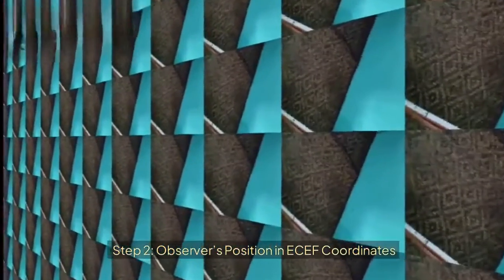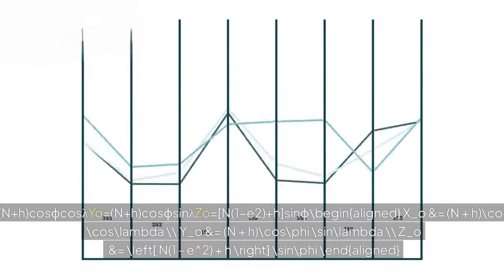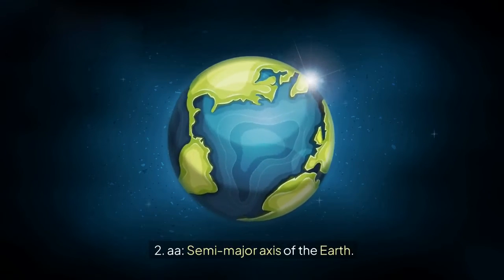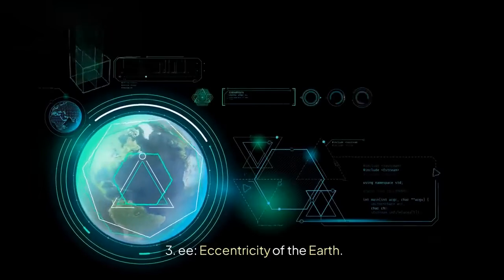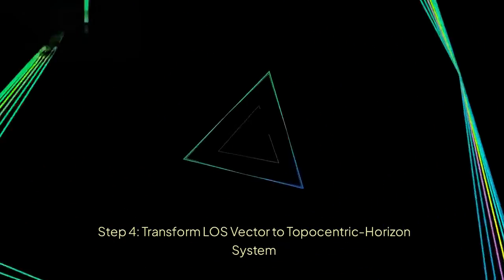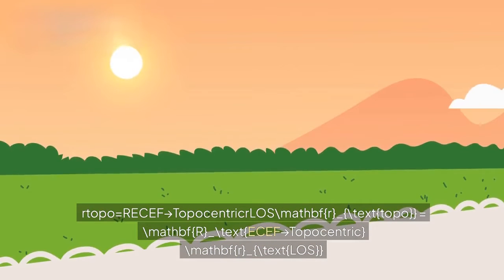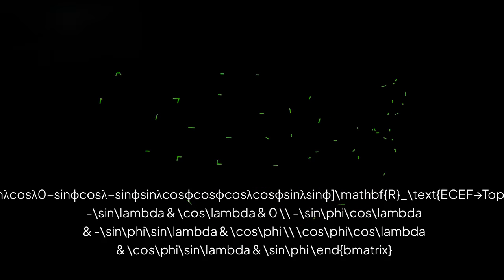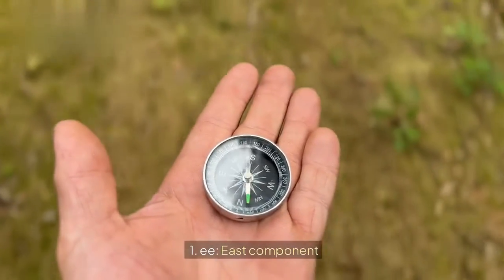Look angle determination: Unlocking Satellite Communication Precision 🚀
🌍 Mastering Look Angles in Satellite Communication 🚀

In this video, we break down the concept of look angles—the key to accurately pointing antennas for satellite communication. You'll learn about azimuth and elevation angles, how they're calculated, and why they're essential for establishing reliable line-of-sight connections with satellites in orbit.

🔑 What You'll Learn:

What are look angles?
The role of azimuth and elevation in satellite tracking
Step-by-step look angle calculation process
Real-world applications in satellite communication and radar systems
Whether you're a satellite enthusiast, a student, or a professional in the field, this video gives you the knowledge you need to master look angles with confidence